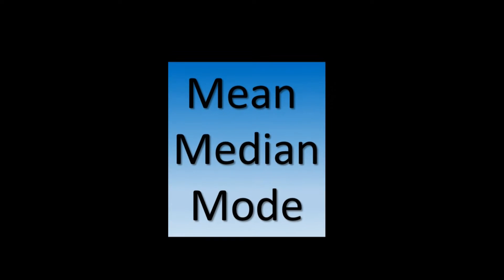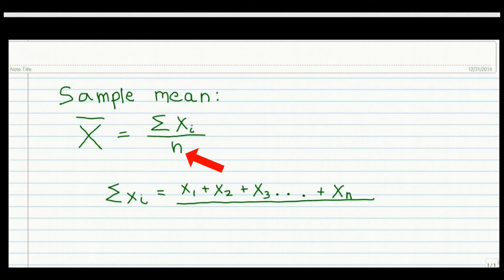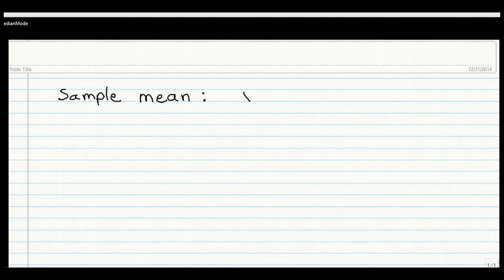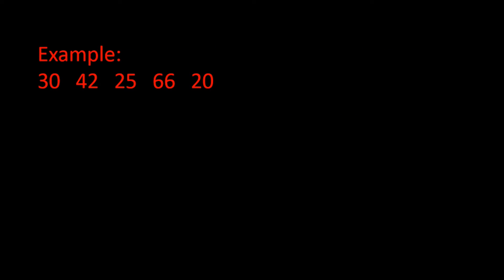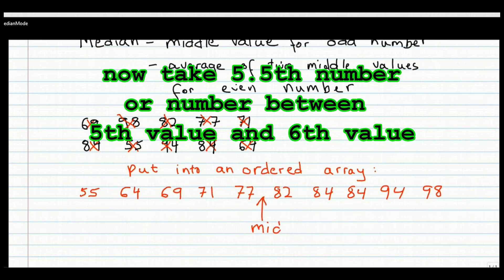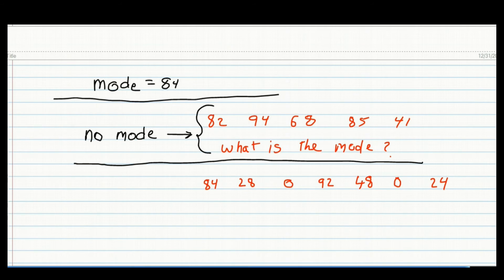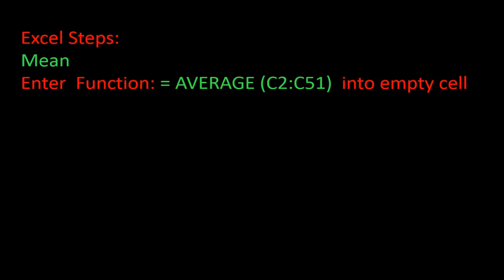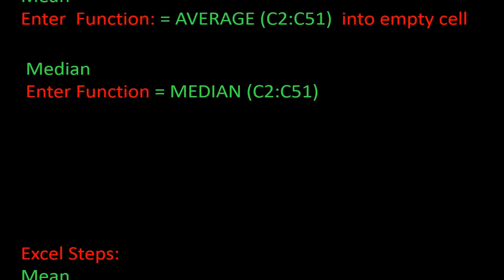Mean Median and Mode: How to Calculate by Hand and Using Excel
The Mean, Median, and Mode are three measures of location, also known as measures of central tendency. This tutorial explains each of these measures, shows how they are calculated using examples, and then demonstrates how this can be done more easily using Excel.